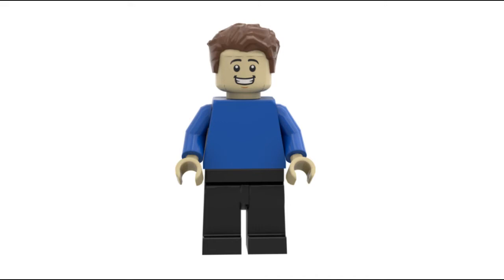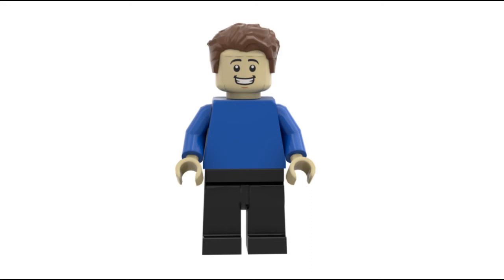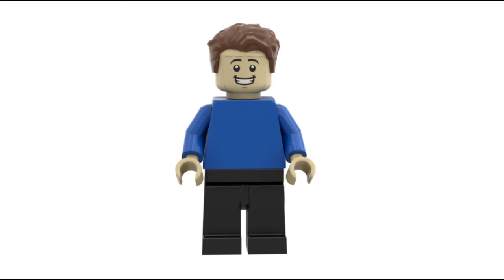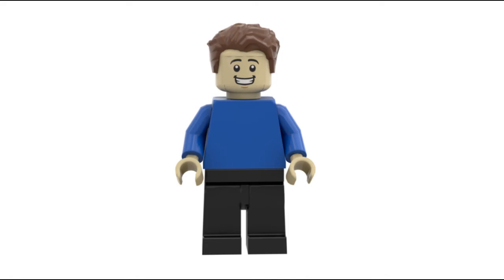There's still a chance to get a Phase 2 Cody LEGO minifigure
We might get a Phase 2 Cody minifigure. There is still a chance and if this video gets enough views, LEOG might see it and possibly give us this highly valuable minifigure.